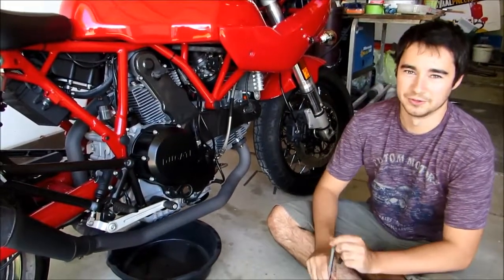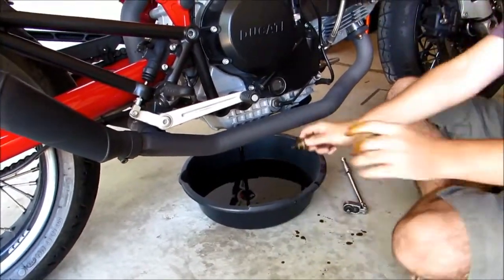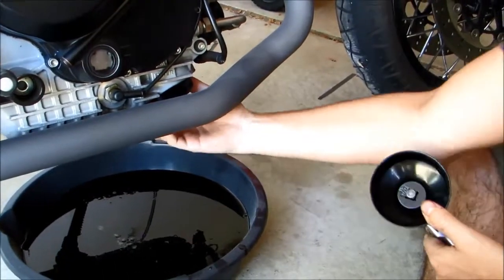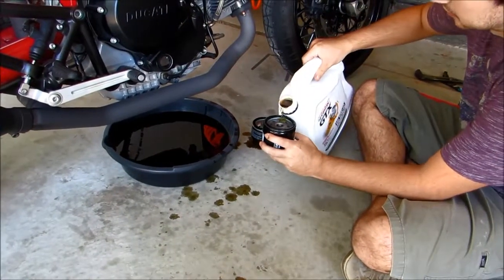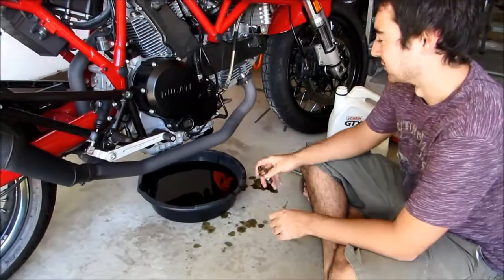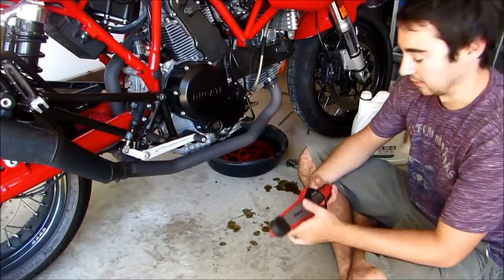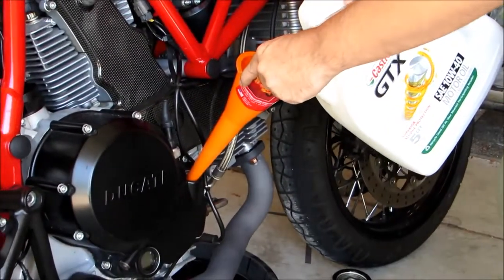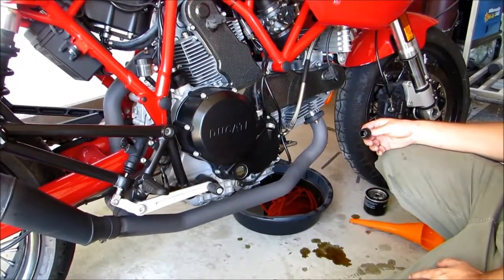Ducati Sport 1000 oil change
How to change the oil on a 2008 Ducati Sport 1000S.

You will need:
10mm allen head
Oil filter wrench
Torque wrench (30 Ft.Lb)
4.125 Qts oil

1. Warm bike up
2. Remove magnetic drain plug with 10mm allen head and drain oil
3. Clean magnetic drain plug
4. Remove and discard oil filter
5. Install new filter, add oil in filter and lubricate O-ring before installing
6. Install magnetic drain plug, torque to 31 Ft.Lbs
7. Service oil. 3.9 Liters/ 4.12 Qts
8. Reinstall fill cap